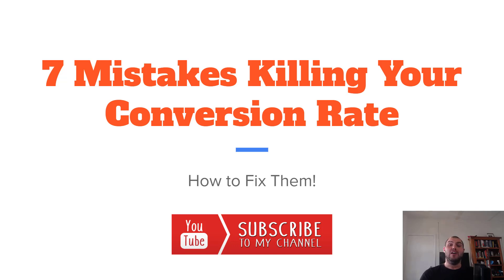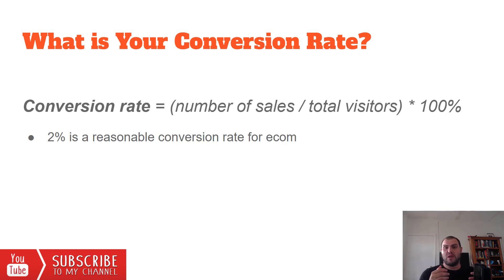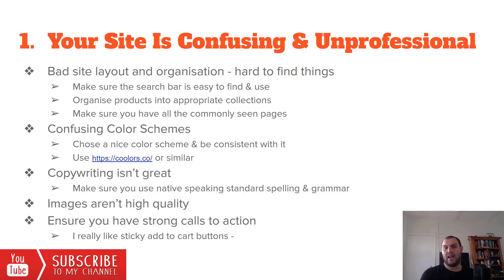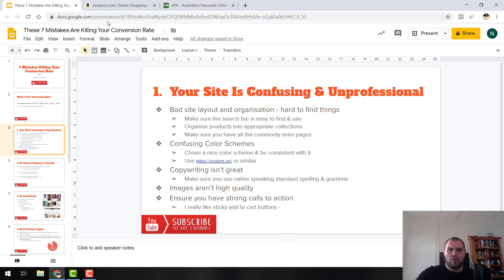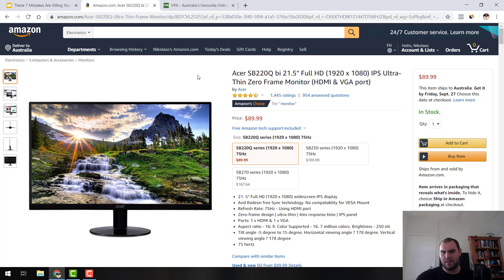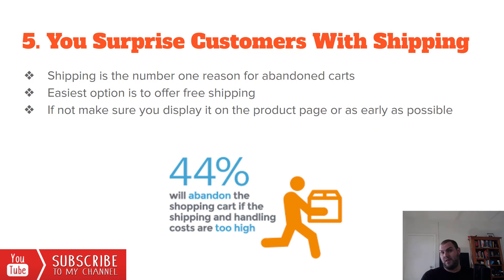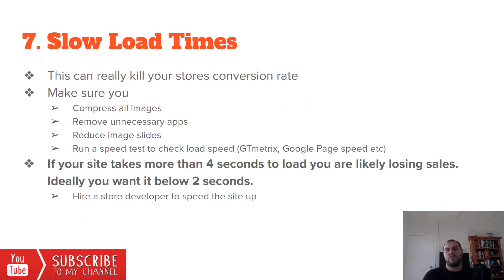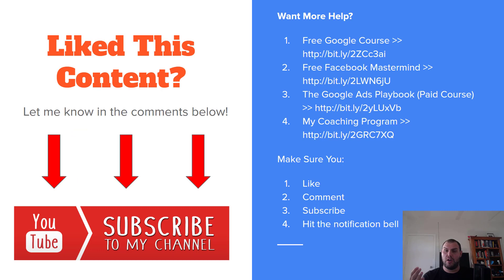Top 7 Ecommerce Mistakes Killing Your Conversion Rate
Here are the 7 most common conversion killing mistakes I see people make with Ecommerce Stores and Landing Pages. This is the simplest and best bang for buck Conversion Optimisation (CRO) that you can do!

2️⃣ Master Google Ads & Scale Your Ecommerce Store to New Levels (Special Launch Price Ends Soon)

3️⃣Apply For My One on One Coaching Program ) (limited to 3 students a month